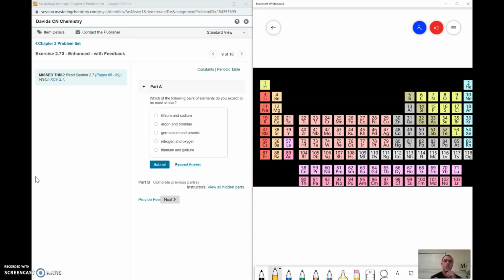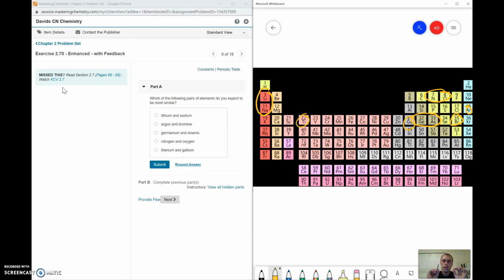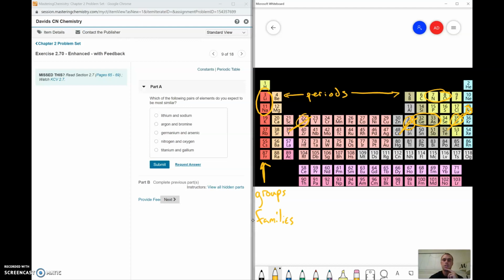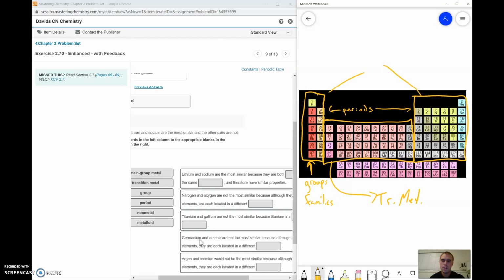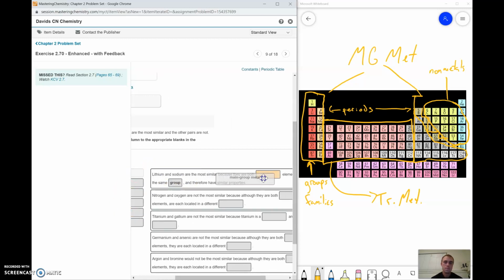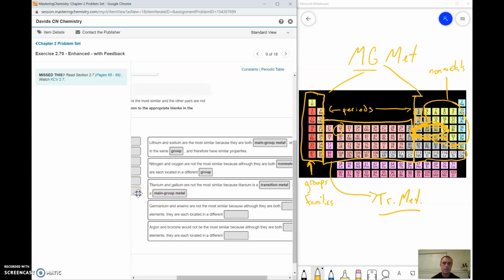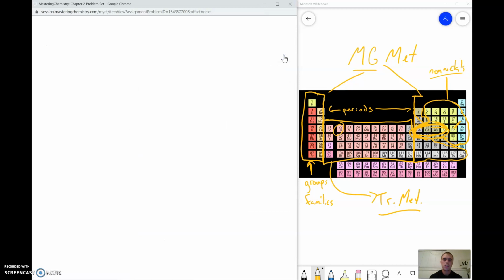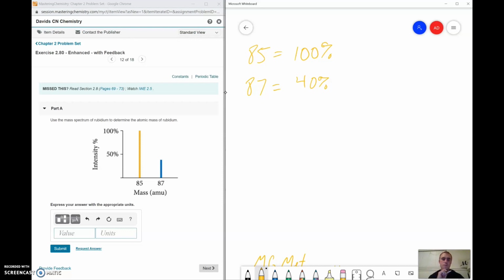CC 10.1.1 Mastering Chem Probs